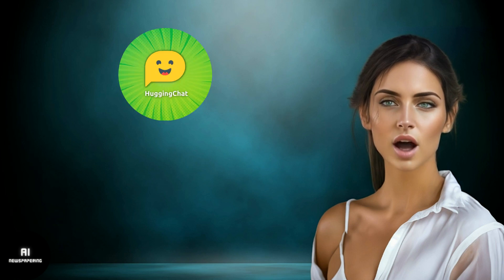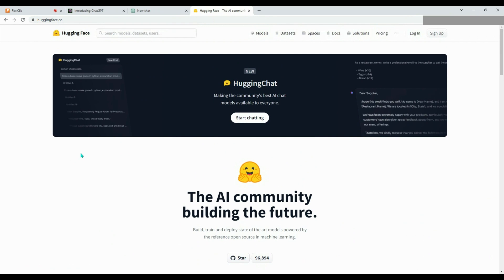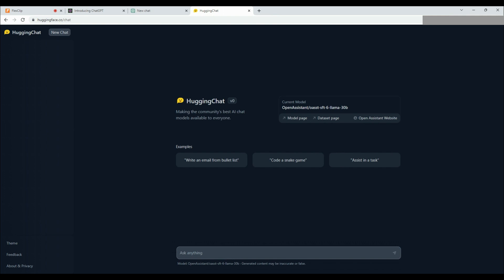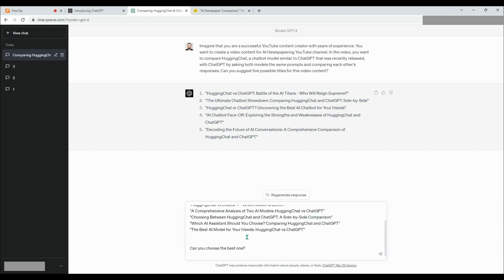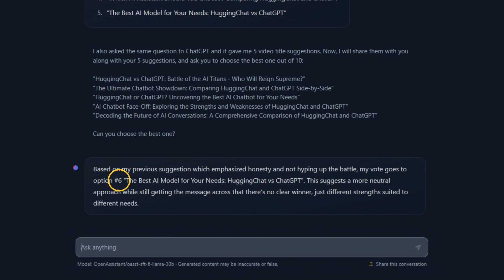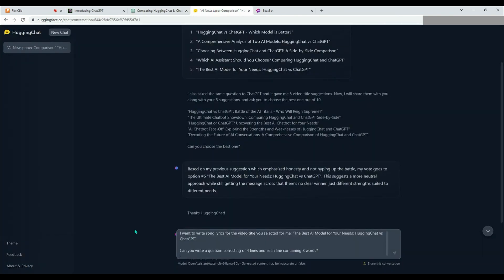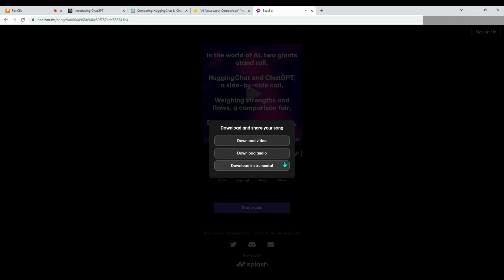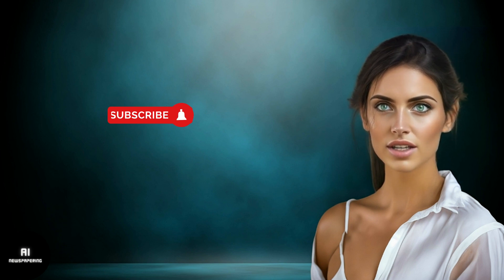Comparison of HuggingChat and ChatGPT: Which One Has More Talent?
How can we choose between two conversational AI models? In this video, we compare HuggingChat and ChatGPT, exploring the strengths and weaknesses of each model with an unconventional and skillful approach to determine the best conversational model for you.

We also test their abilities by asking both chatbots to write song lyrics. Watch our video to see which chatbot performs better and share your experience with us!